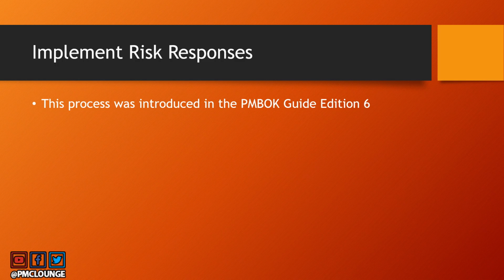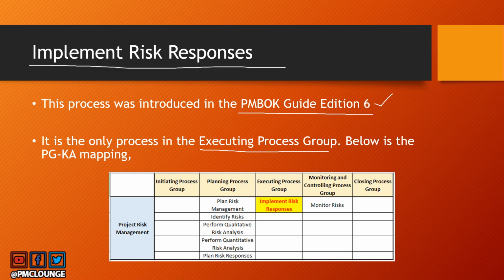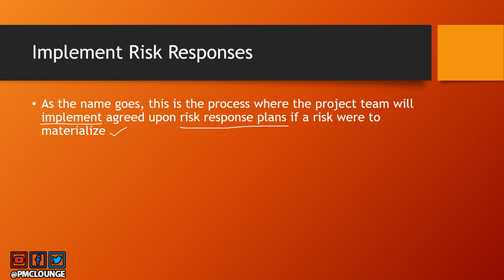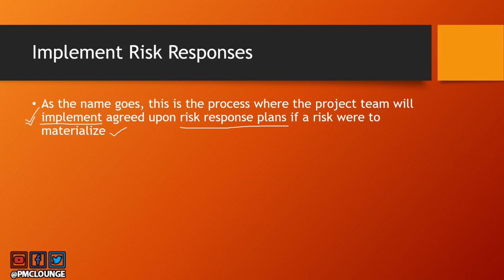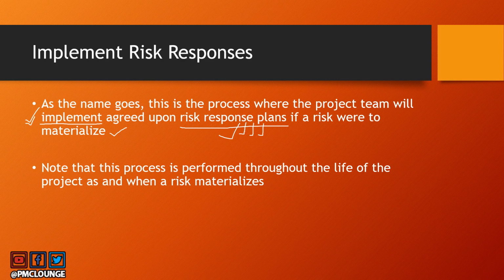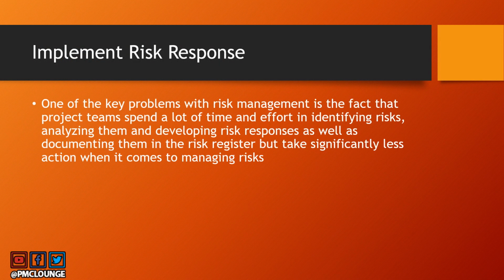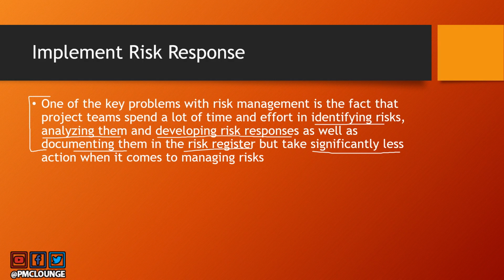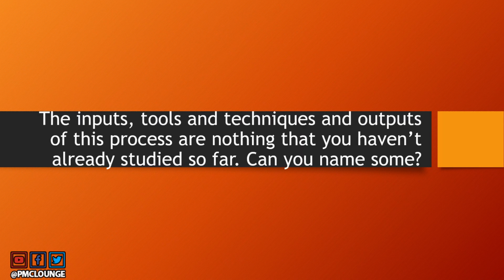Implement Risk Responses Process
RELATED ARTICLE